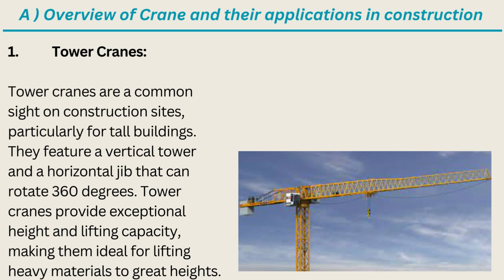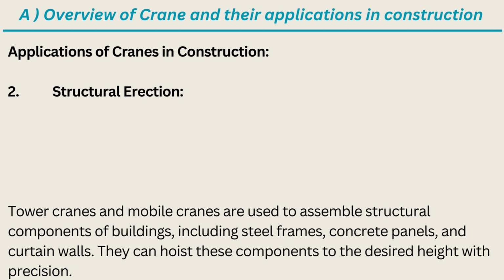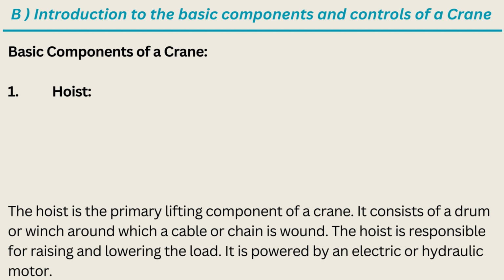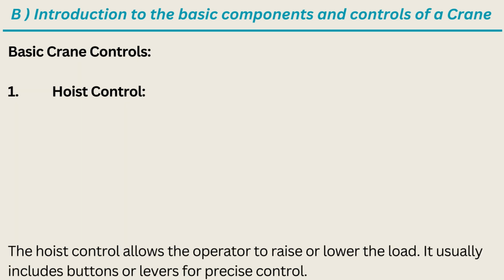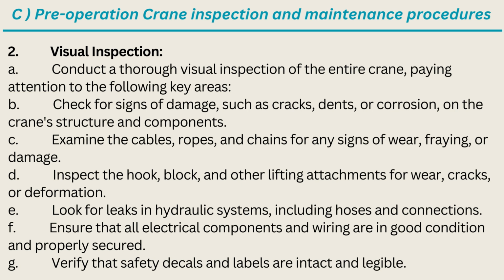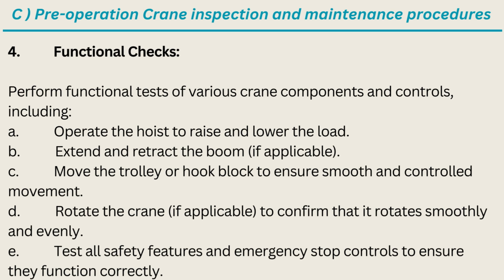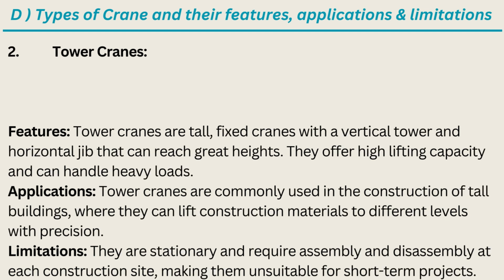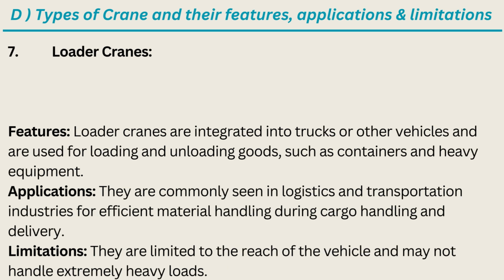CRANE I MOBILE CRANE I Introduction to Crane I Overview of Crane and applications in construction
CRANE I MOBILE CRANE I Introduction to Crane I Overview of Crane and their applications in construction I Introduction to the basic components and controls of a Crane I Pre-operation Crane inspection and maintenance procedures I Introduction to the different types of Crane and their features, applications and limitations

Dear friends,
This video is Chapter One of Basic skill of Crane. Useful to construction professional and technicians working in construction industry. We will discuss about:
A ) Overview of Crane and their applications in construction.
B ) Introduction to the basic components and controls of a Crane.
C ) Pre-operation Crane inspection and maintenance procedures.
D ) Introduction to the different types of Crane and their features, applications and limitations

A crane is a powerful and versatile mechanical device designed for lifting, lowering, and moving heavy objects or materials horizontally. It plays a crucial role in various industries, construction sites, manufacturing facilities, shipping ports, and many other applications where the movement of heavy loads is required. Cranes come in various sizes, types, and configurations, each tailored to specific tasks and environments.
Here is an overview of cranes and their applications in construction:
Types of Cranes Used in Construction:
1. Tower Cranes:
2. Mobile Cranes:
3. Crawler Cranes:
4. Overhead Cranes:
5. Gantry Cranes:
6. Loader Cranes:
7. Telescopic Cranes:
A telescopic crane is a type of mobile crane that features a telescoping boom. This boom can be extended or retracted, allowing for varying reach and lifting capacities.

Applications of Cranes in Construction:
1. Material Handling:
2. Structural Erection:
3. Concrete Placement:
4. Demolition:
5. Equipment Installation:
6. Bridge Construction:
7. Tunnel Construction:
8. Wind Turbine Installation:
9. Maintenance and Repairs:
In construction, cranes are not only essential for completing tasks efficiently and safely but also for accelerating project timelines and reducing manual labor requirements. Their versatility and adaptability make them indispensable machines in the construction industry, enabling the creation of impressive structures and infrastructure projects around the world.

A crane is a complex machine designed for lifting, lowering, and moving heavy loads, and it typically consists of several key components and control systems to ensure safe and efficient operation.
Below is an introduction to the basic components and controls of a crane:
Basic Components of a Crane:
1. Hoist:
2. Boom:
3. Counterweights:
4. Trolley:
5. Hook or Lifting Attachment:
6. Cab or Operator's Station:
7. Base and Undercarriage:
8. Boom Angle Indicator:
9. Load Moment Indicator (LMI):
Basic Crane Controls:
1. Hoist Control:
2. Boom Control:
3. Trolley Control:
4. Swing Control:
5. Emergency Stop:
6. Load Moment Indicator (LMI) Control:
7. Lights and Cameras:
8. Sensors and Feedback Systems:
These basic components and controls work together to make cranes powerful and versatile machines for a wide range of lifting and construction applications. Proper training and adherence to safety protocols are essential for crane operators to ensure safe and efficient operation.

Pre-operation crane inspection and maintenance procedures are critical for ensuring the safe and reliable operation of a crane. Regular inspections help identify potential issues and defects that could lead to accidents, equipment damage, or operational disruptions.
Here is an overview of the steps involved in pre-operation crane inspection and maintenance:
1.  Review the Operator's Manual:
2.  Visual Inspection:
3.  Lubrication and Fluid Checks:
4.  Functional Checks:
5.  Load Testing:
6.  Documentation:
7.  Addressing Defects and Repairs:
8.  Regular Maintenance Schedule:
9.  Training and Certification:
10.  Compliance with Regulations:
Regular and thorough pre-operation crane inspection and maintenance are essential to minimize the risk of accidents, extend the crane's lifespan, and ensure safe and efficient lifting operations on construction sites and industrial settings.